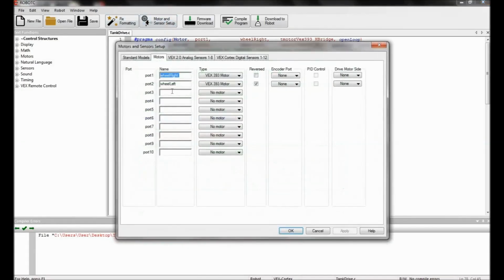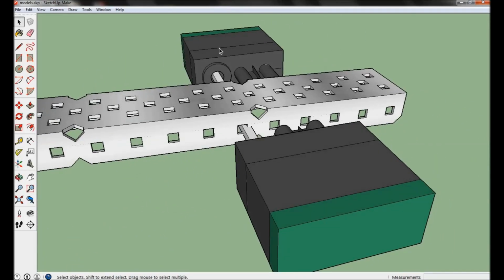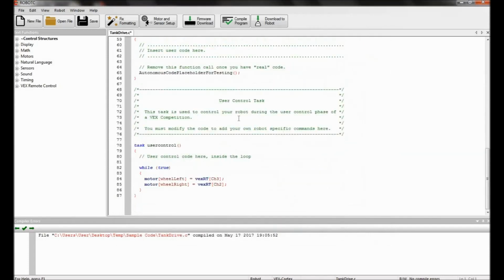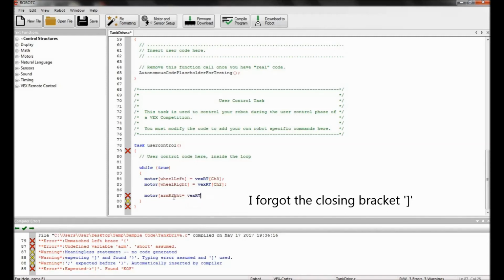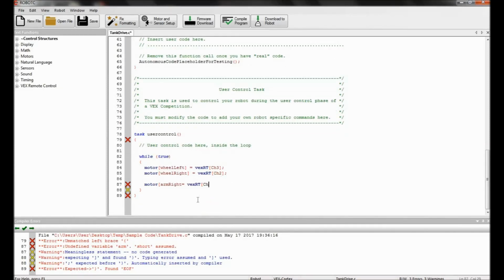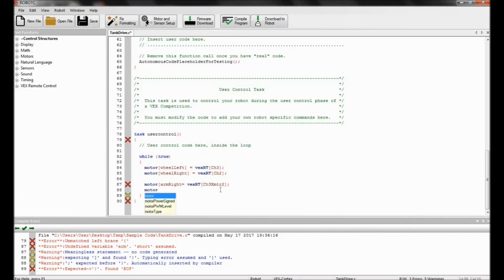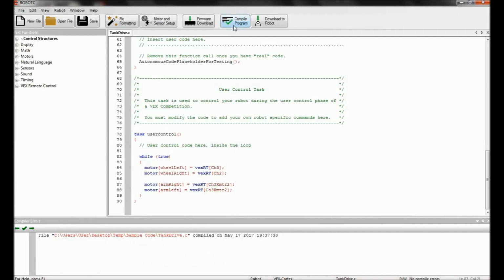ROBOTC Tutorial #3 - Programming an Arm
An arm is an important part of any robot, and in this video, we go over how to properly program your robot's arm.